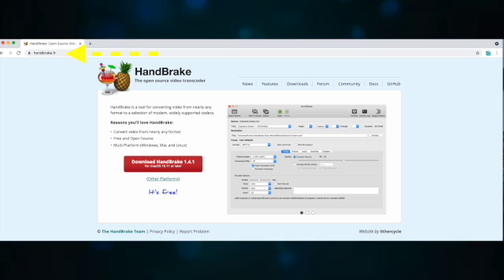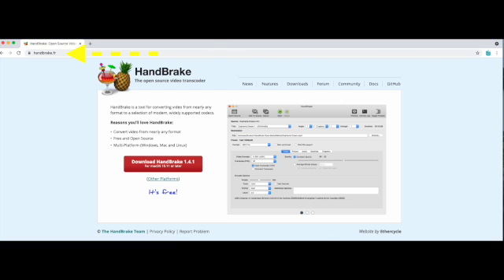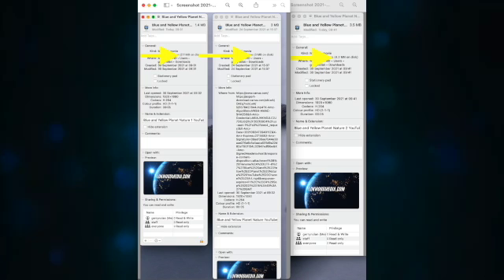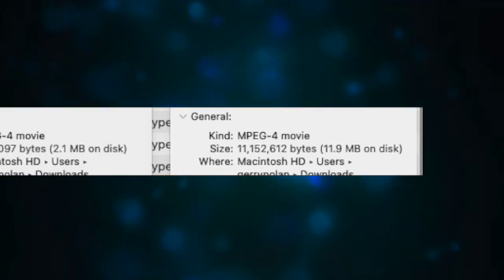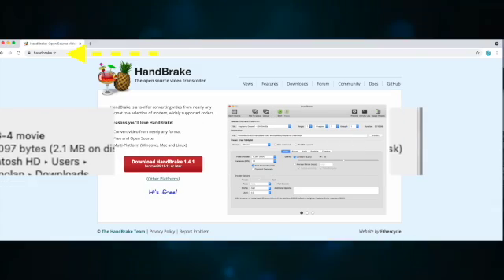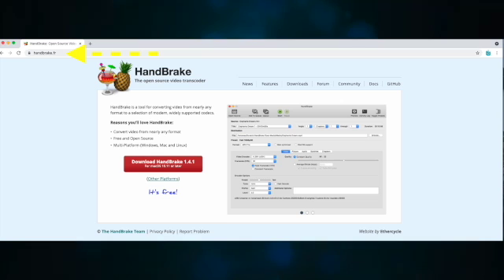How to Compress video (Handbrake) Tutorial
how to compress video using handbrake
compressing video
compress video for Email
Compress video for Website